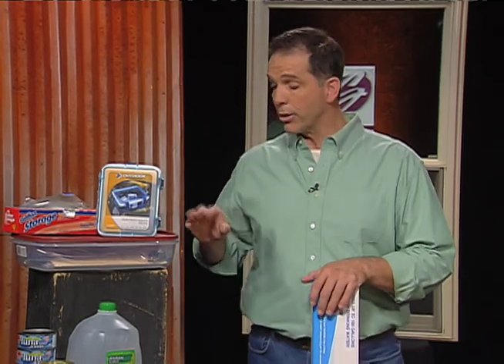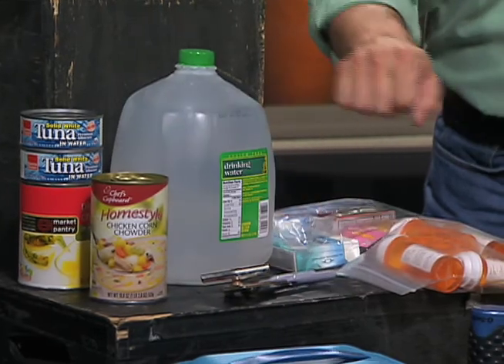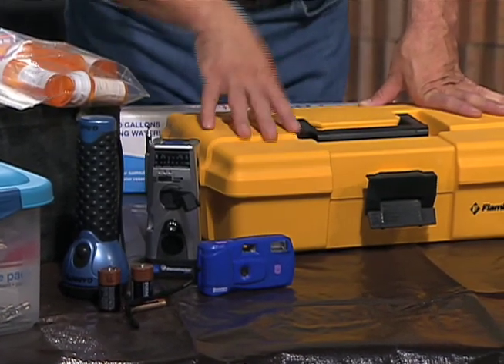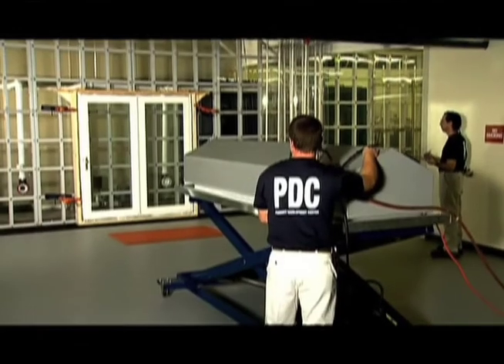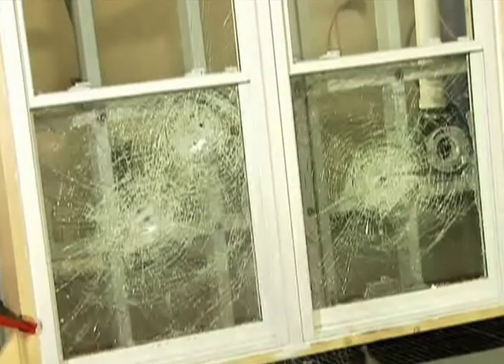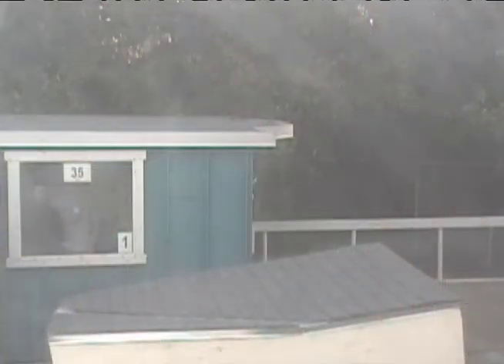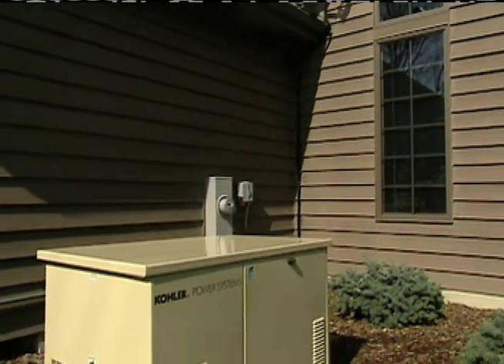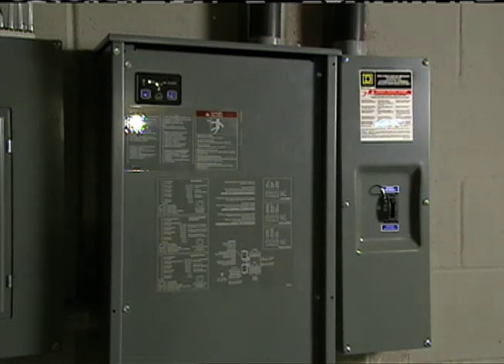Hurricane Preparedness Satellite Media Tour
This is a co-op SMT we recently did from Northstar Studios in Nashville, TN. Brad Staggs, a regular contributor to HGTVPro, was the host. It covers tips and products designed to keep family and property as safe as possible during the event of such a disaster.